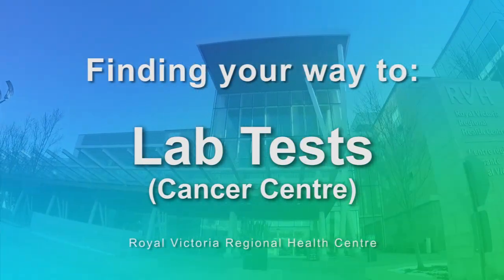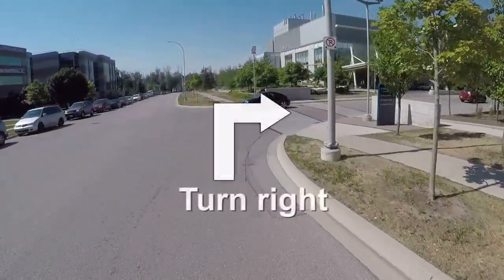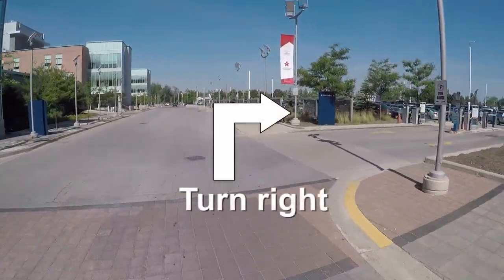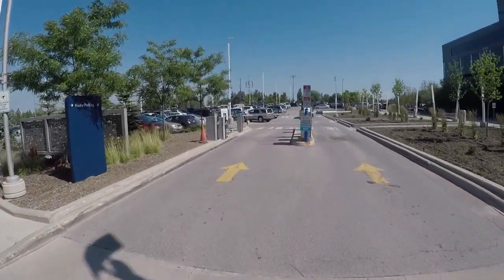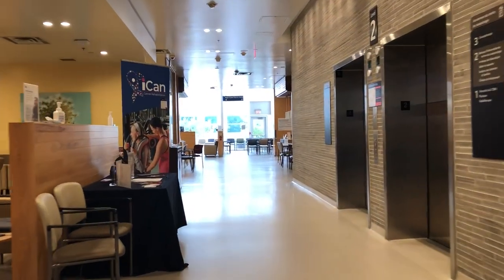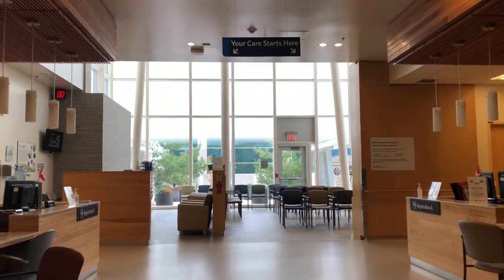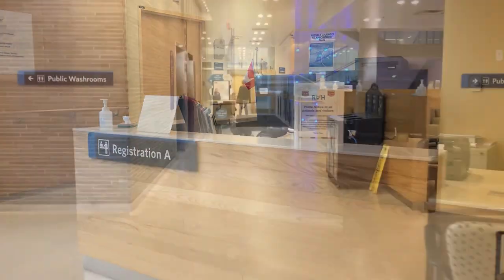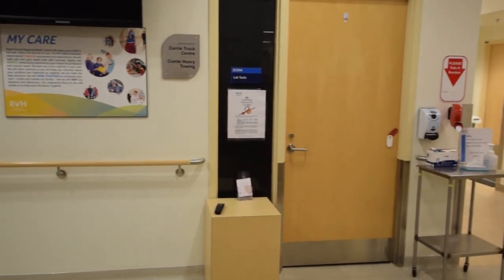Lab Tests - Hudson Regional Cancer Centre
Hudson Regional Cancer Centre (formerly Simcoe Muskoka Regional Cancer Centre)

Finding your way around RVH.